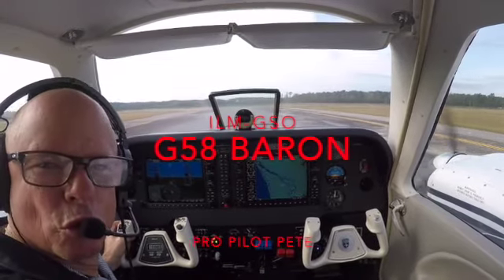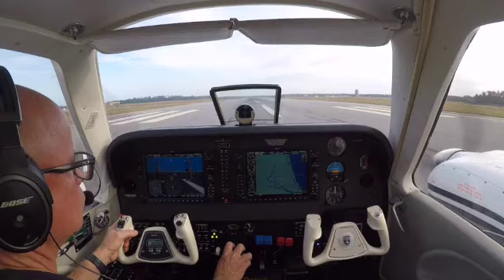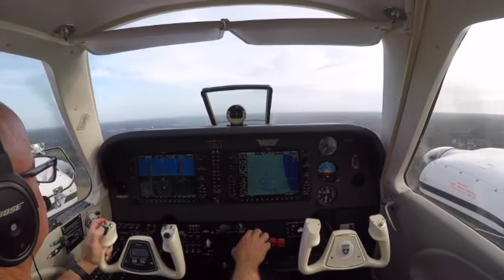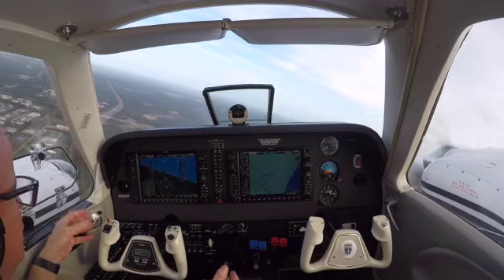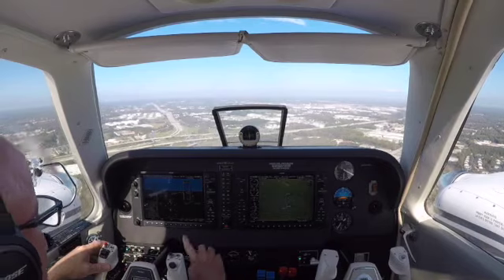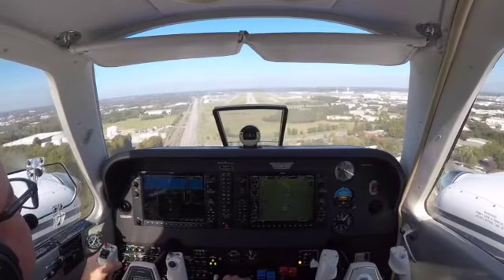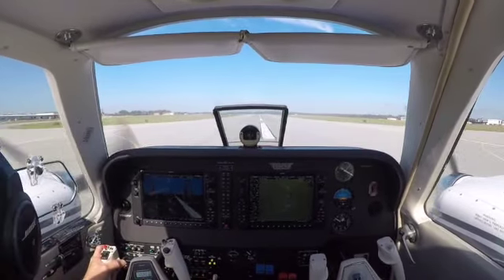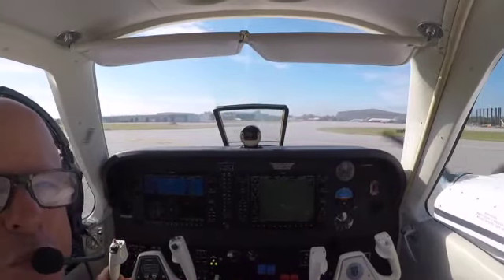ILM-GSO in G58 Baron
quick drop  then empty home